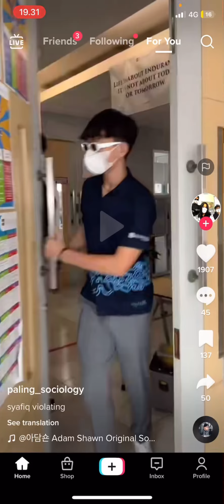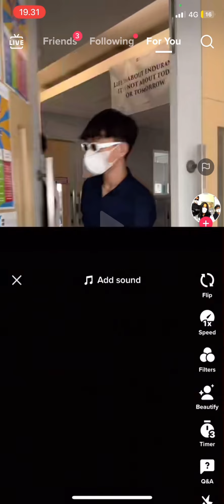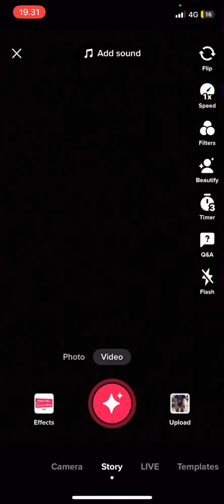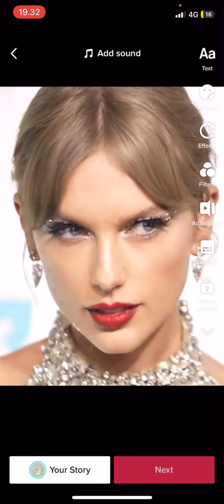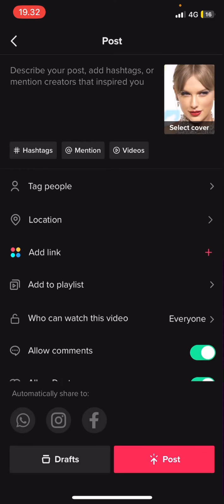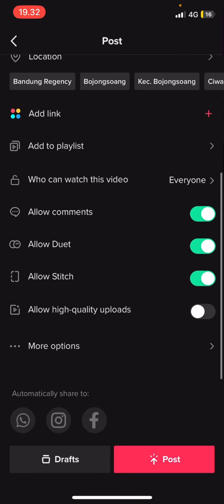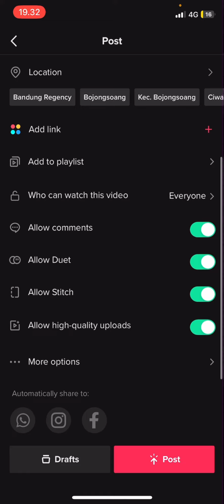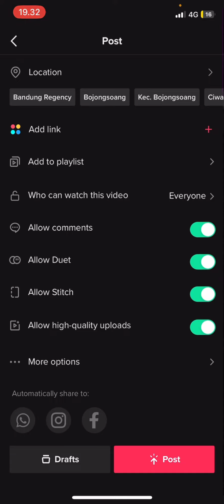How To Upload HD Videos On TikTok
This tutorial will show you how you can upload a HD video on TikTok.